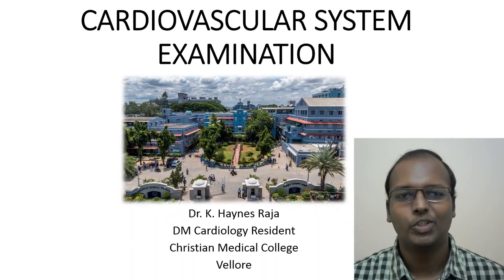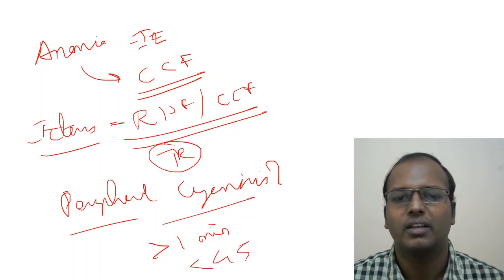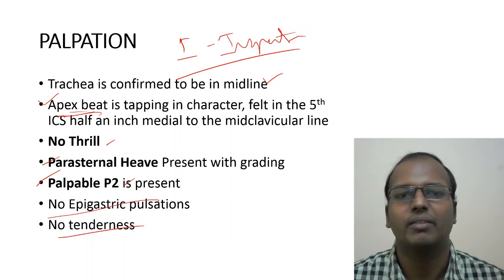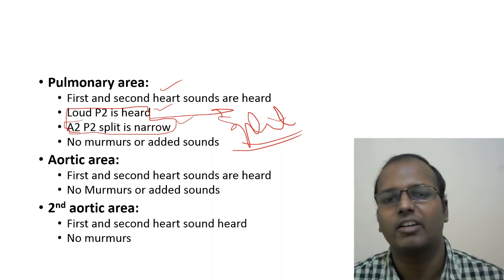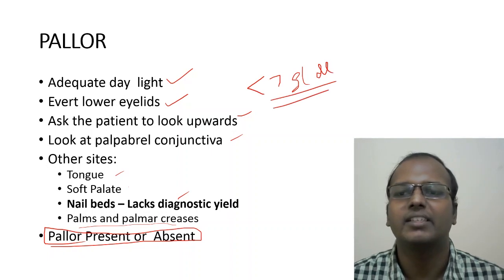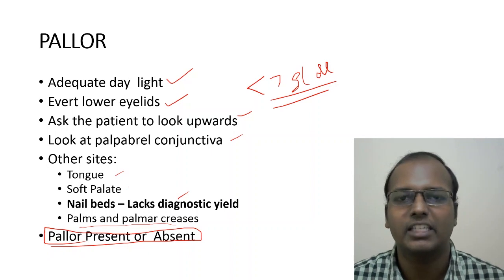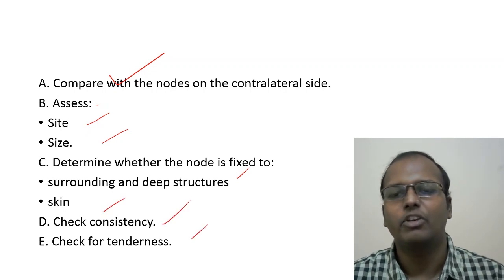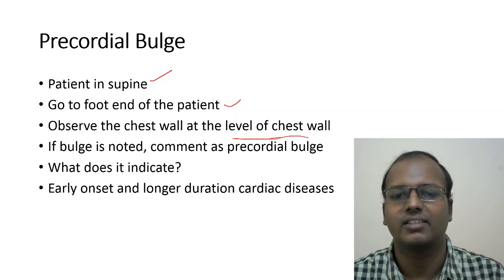Examination Of Cardiovascular System - Cardiology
Hello Friends,

  We are very happy to bring you this series of Video Session on Cardiology by DR.HAYNES RAJA

 Dr.K.Haynes Raja is a DM Cardiology Resident in Christian medical College ,Vellore. He completed  MD General Medicine from Rajah muthiah Medical college, Chidambaram .
 His passion lies in teaching students and he was acknowledged in the MacLeod clinical examination 14th edition for his valuable contribution.
 He focuses on conceptual understanding and has taken PG entrance classes at MEDPG Thrissur.
 During his undergraduate and postgraduate years,  he has received laurels in quizzes and case discussions .
 As a feather to his cap, he has cleared the prestigious MRCP(UK) written examination and is a constant source of inspiration .